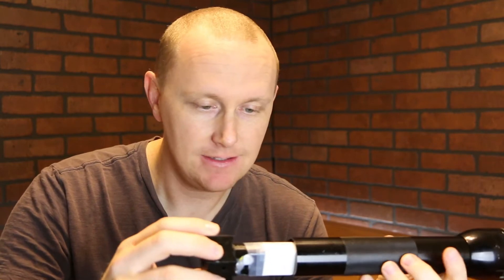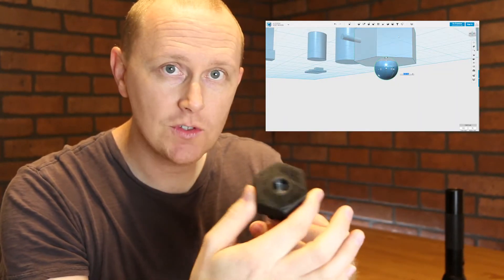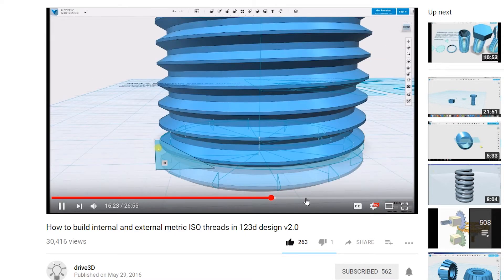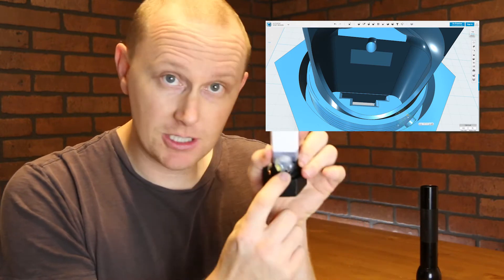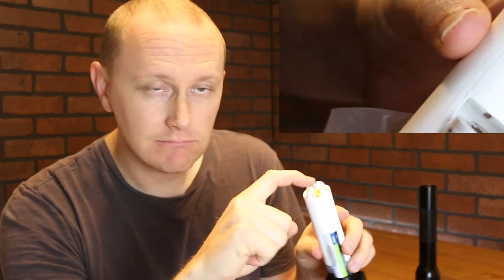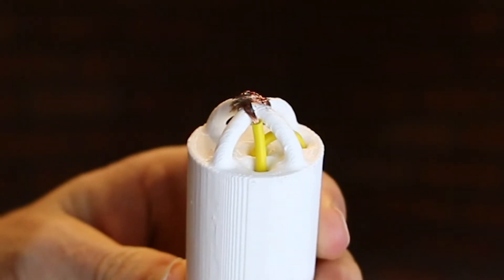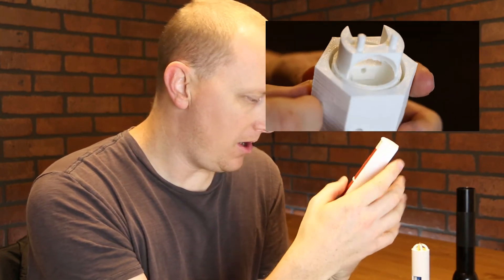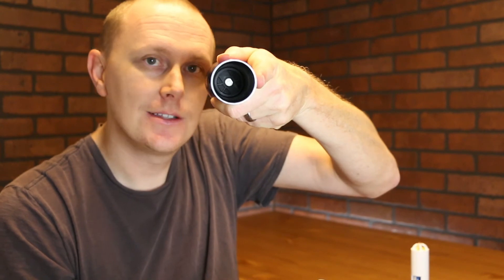Maglite 18650 Adapter Mod upgrade with charging capability 3d printed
Another fun video, more so awesome design for my Mag-lite 2D cell flashlight. It is now converted to a rechargeable 18650 battery flashlight that uses micro USB to charge.

The chip